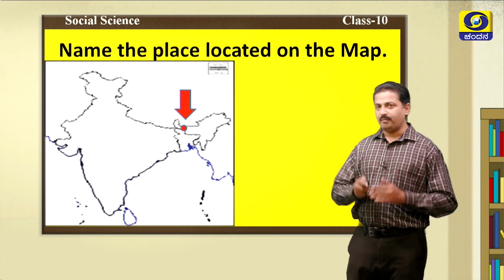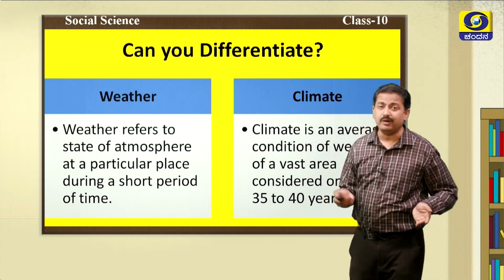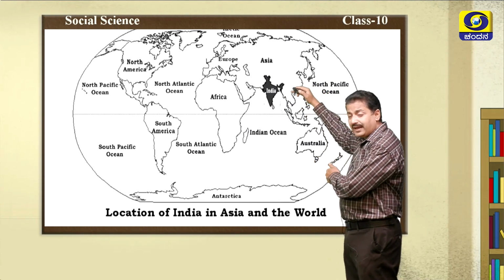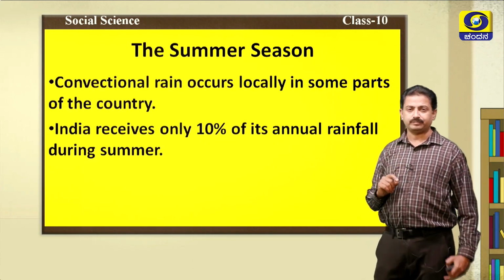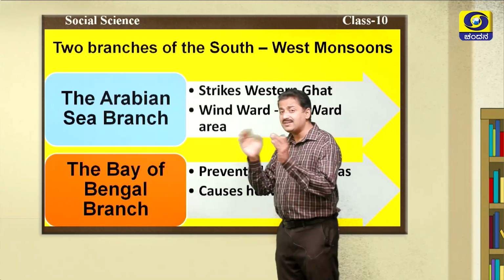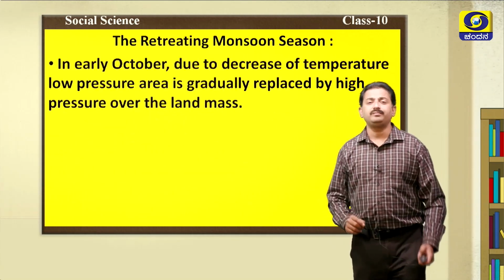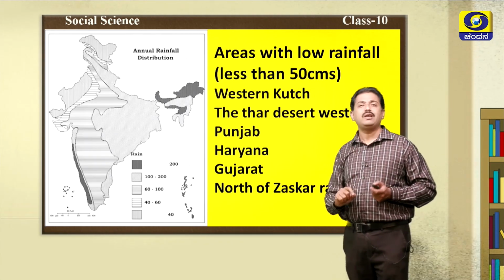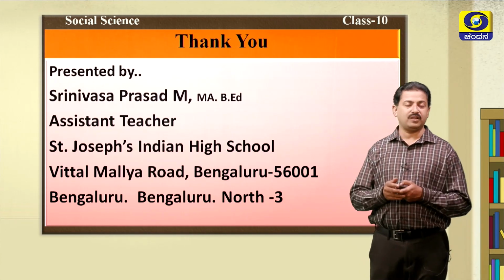Samveda 2021-22 | Day-38 | 10th Class | Social Science | English Medium | 1:30PM | 11-08-2021